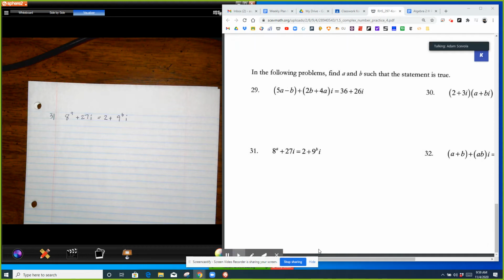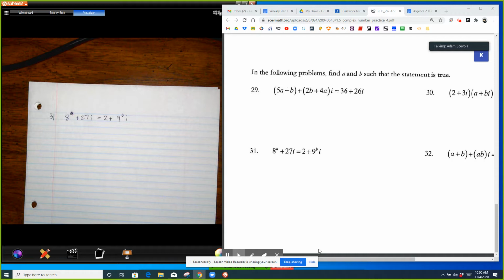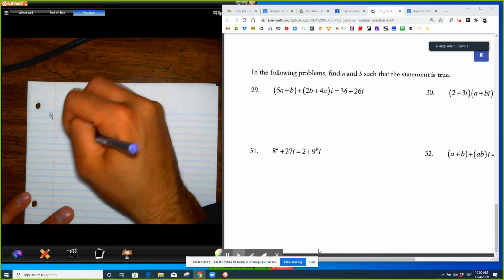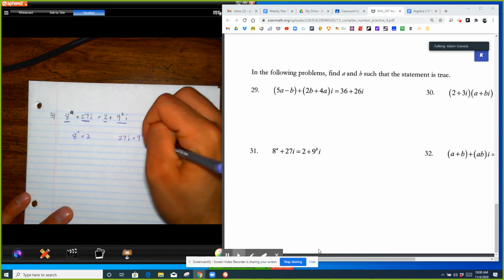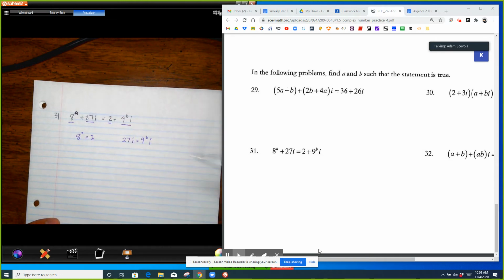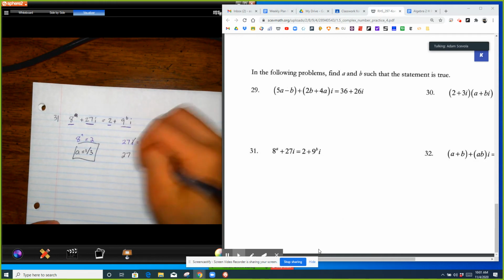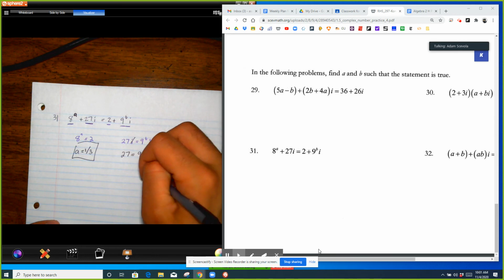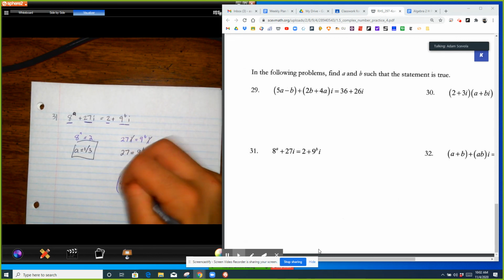1.5 Complex Numbers Practice #31